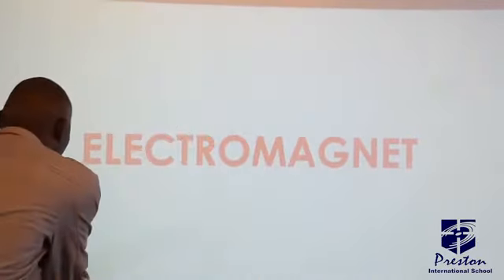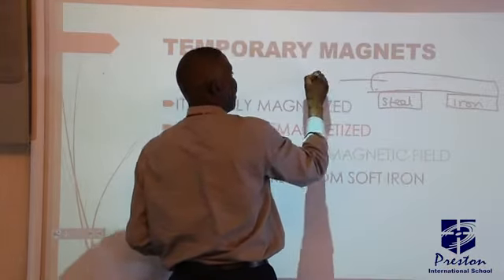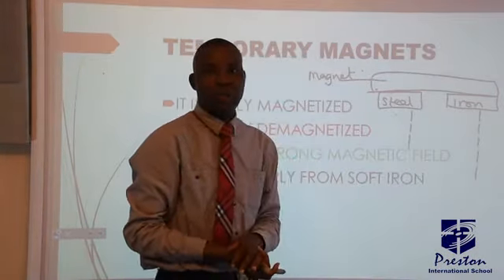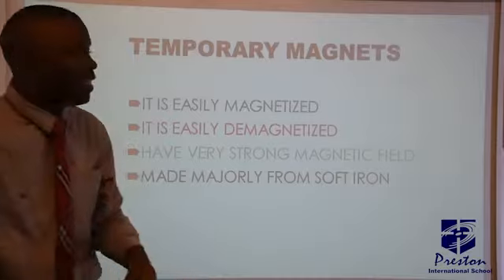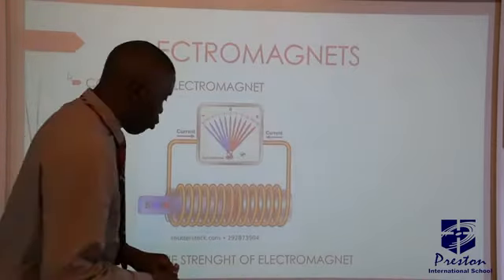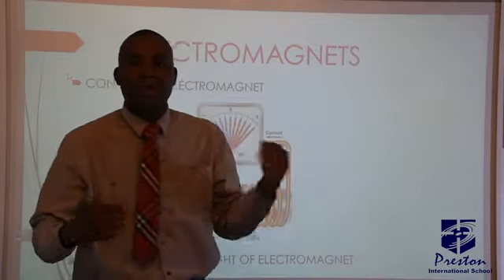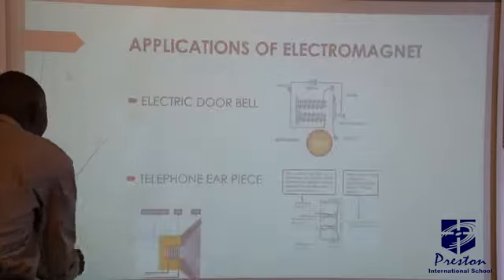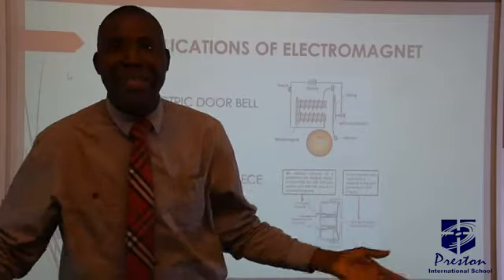Electromagnet - SSS2 Physics